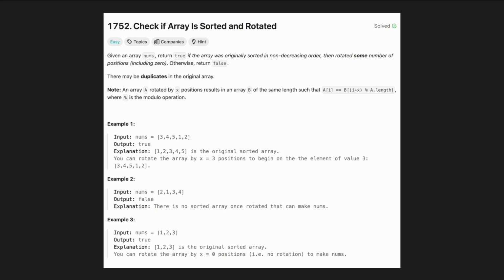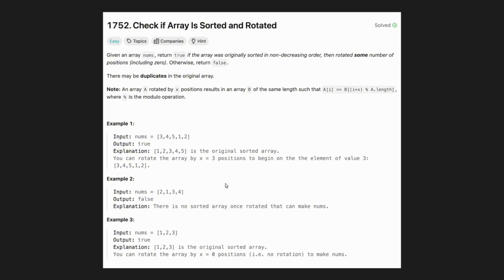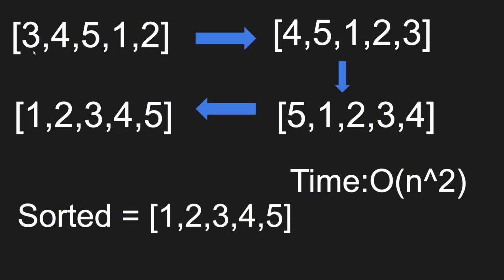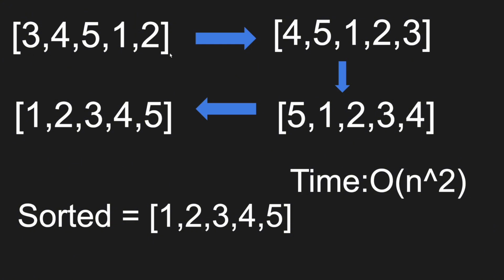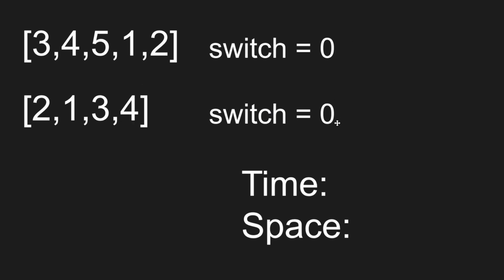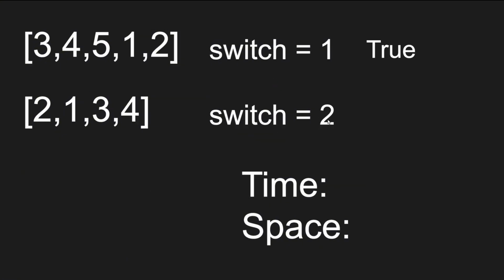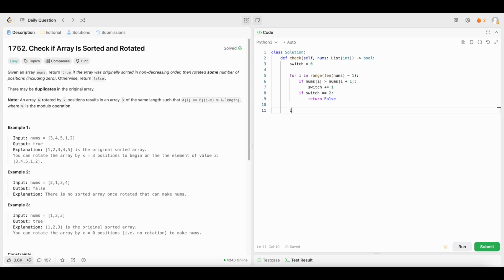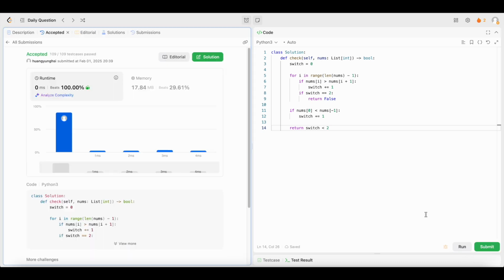Check If Array Is Sorted and Rotated - Leetcode 1752 - Python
Leetcode 1752 - Check if Array Is Sorted and Rotated

0:00 Introduction
0:17 Read The Problem
0:58 Approach 1, O(n^2) time
2:16 Approach 2, O(n) time (Optimal)
2:43 Example Walkthrough
3:42 Coding